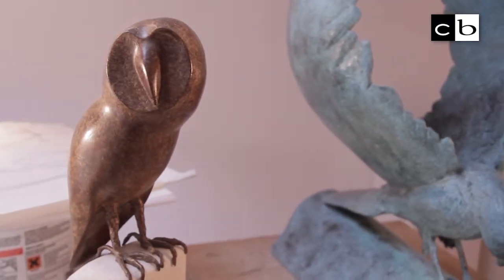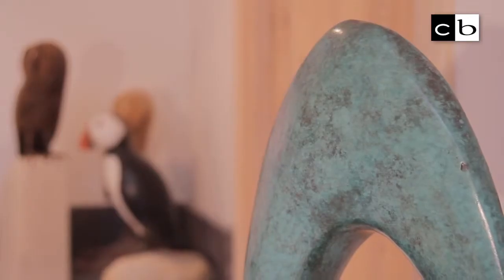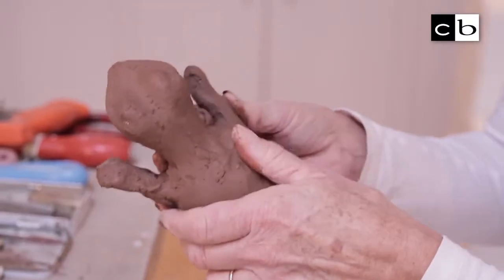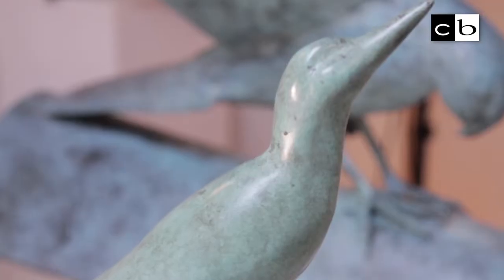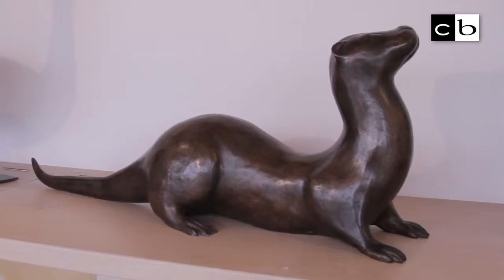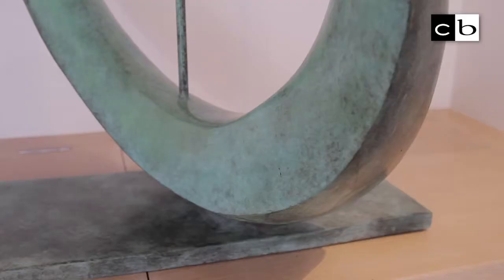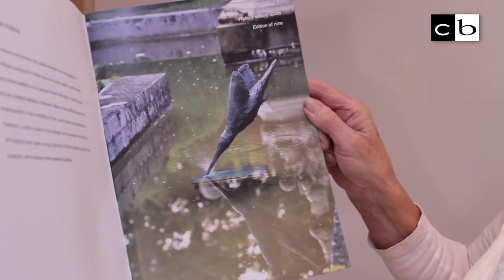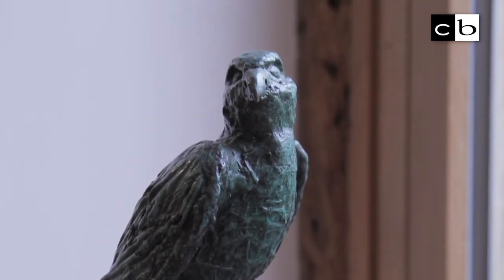Lynda hukins montage3